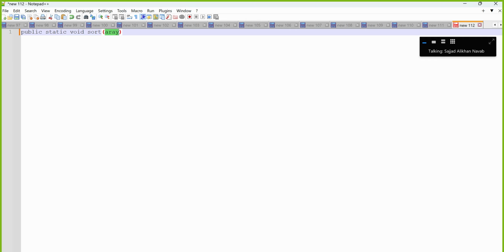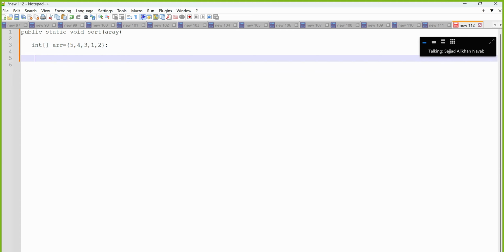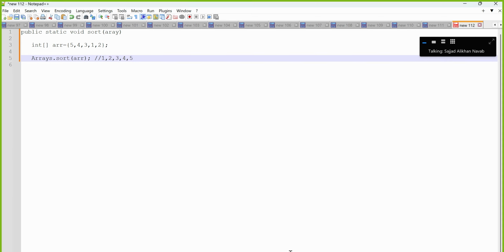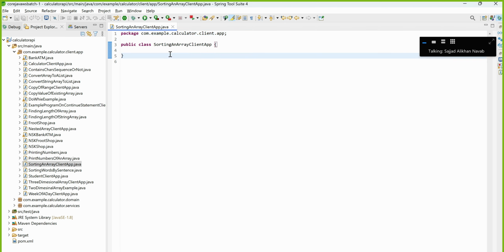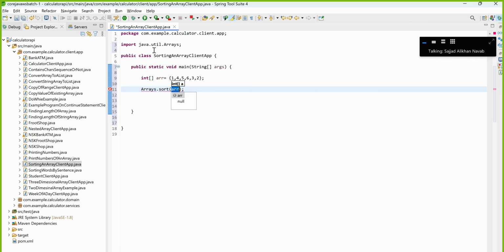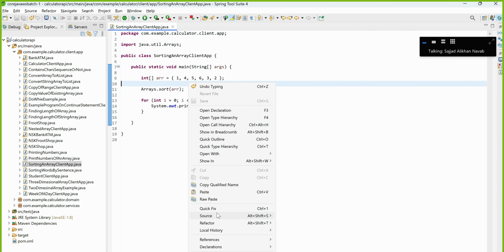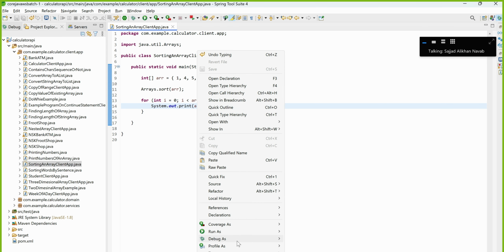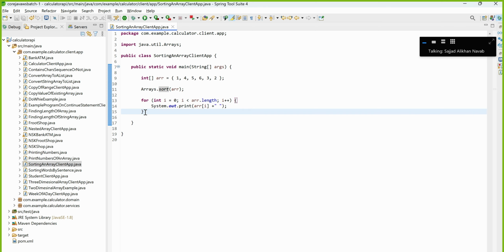Sorting Made Easy with Arrays.sort() in Java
In this video, you’ll Learn how to sort arrays in Java using Arrays.sort(). Understand its functionality with practical examples, including sorting numbers and strings in ascending order.

### 🔥 Key Highlights:
- [Key point 1: e.g., "Learn how to use String methods effectively."]
- [Key point 2: e.g., "Understand multithreading with practical examples."]
- [Key point 3: e.g., "Master Java 8 Streams and functional programming."]